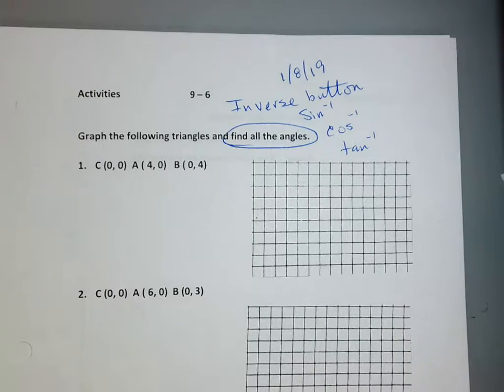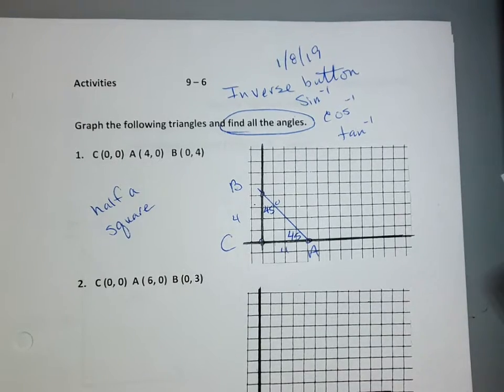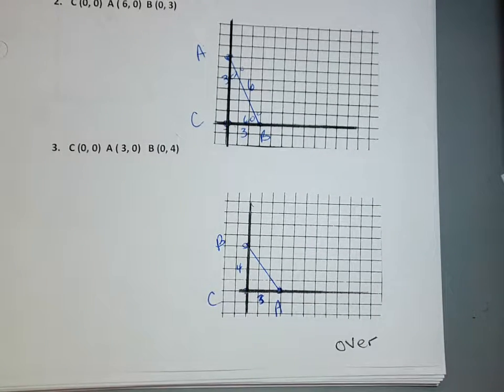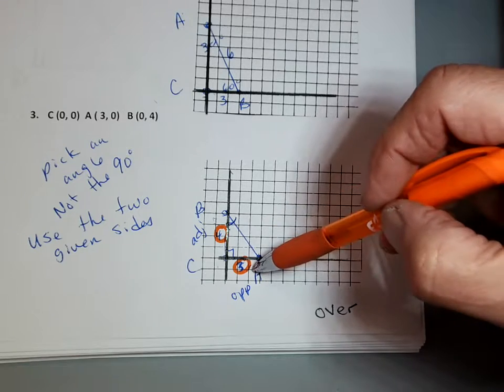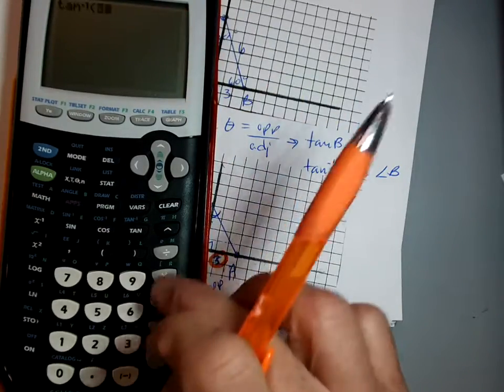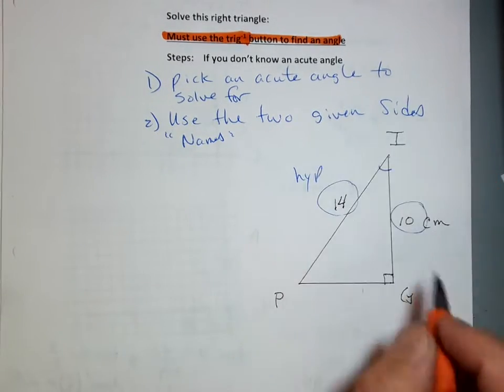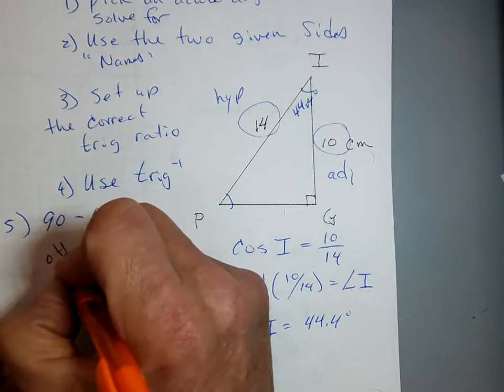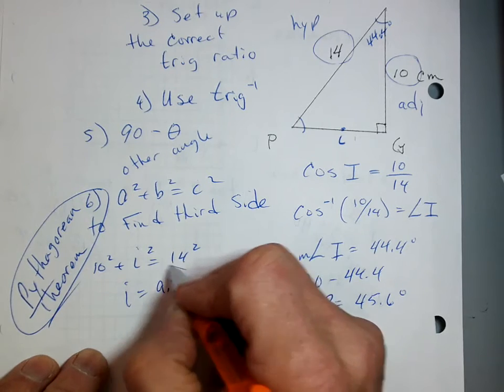9 5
Description